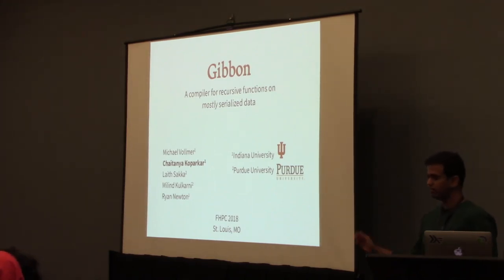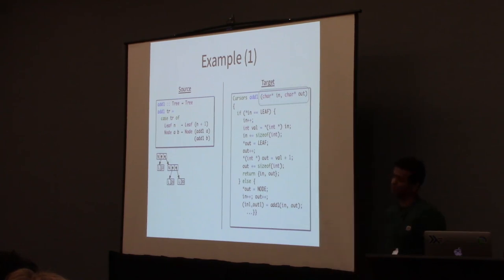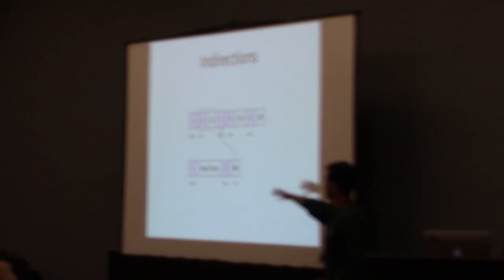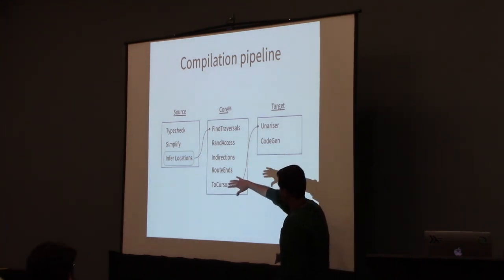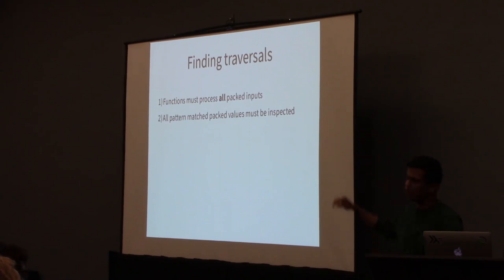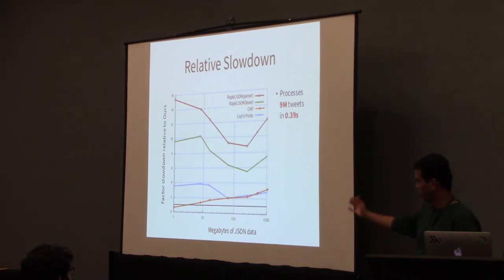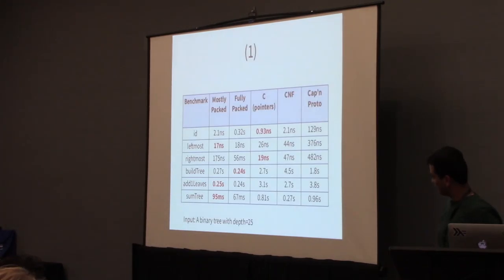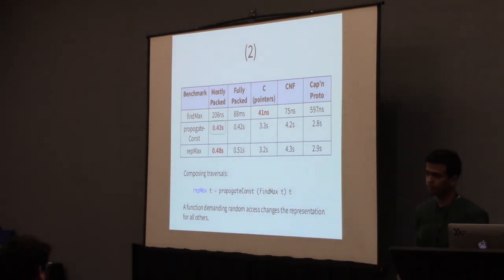Gibbon: A Compiler for Recursive Functions on mostly Serialized Data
Speaker: Chaitanya Koparkar